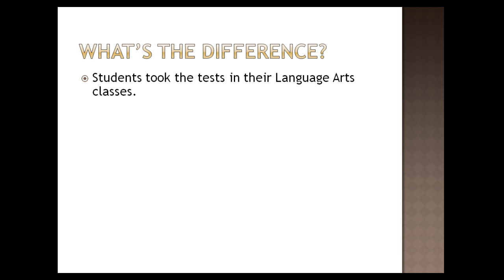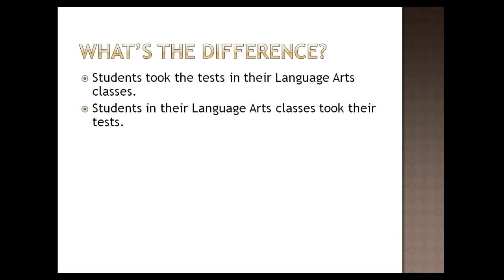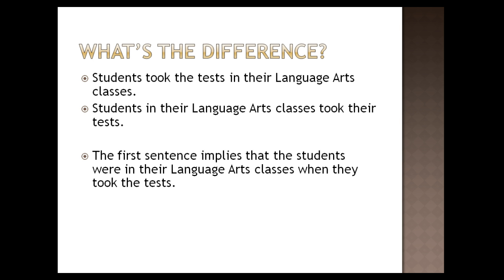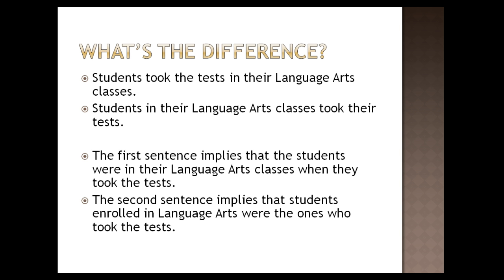LN 9.03.06 Placement of Phrases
How to find and how to fix misplaced and dangling phrases.